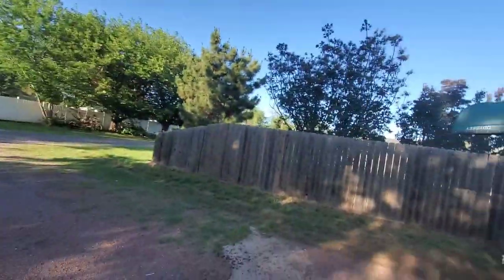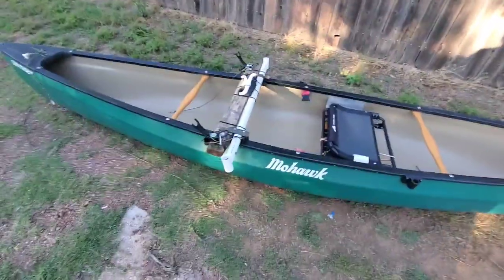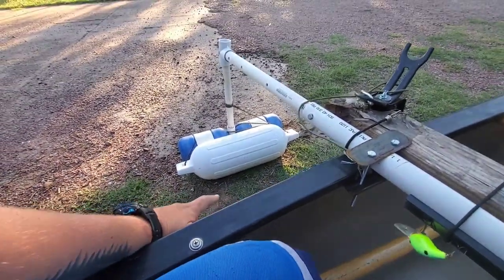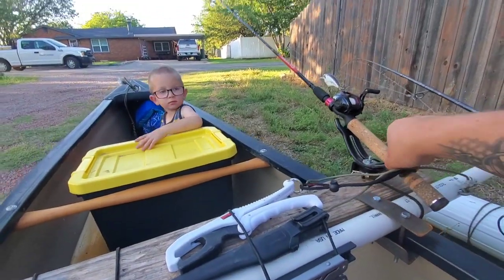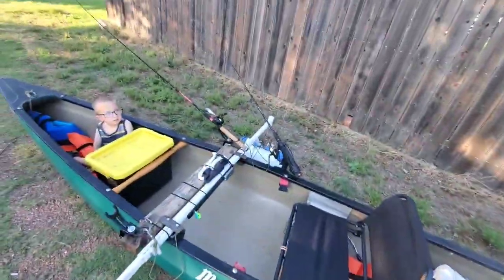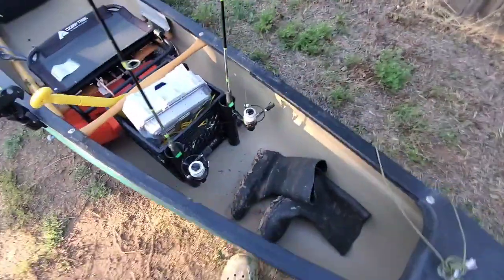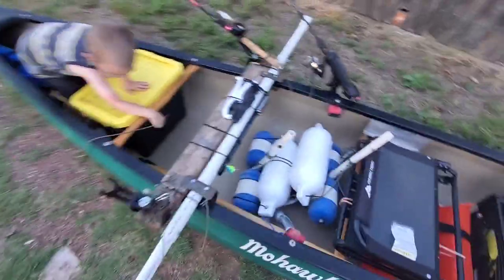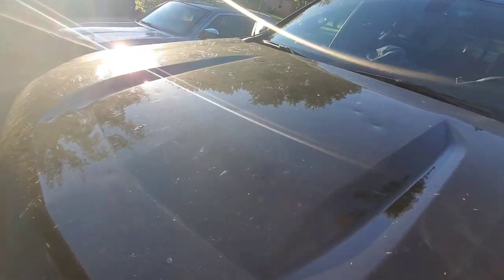Fishing canoe modifications (better than a kayak?)